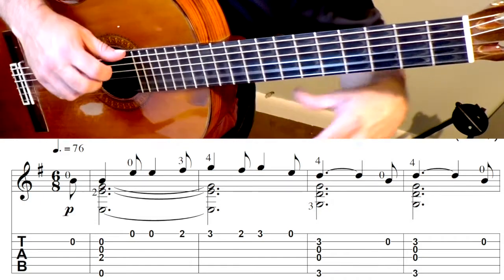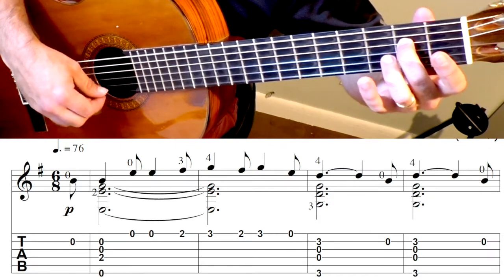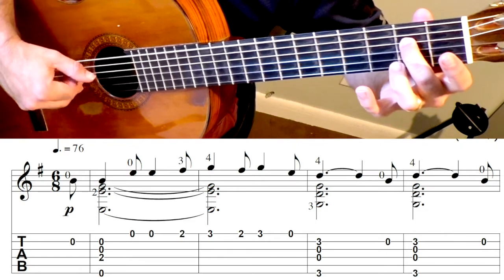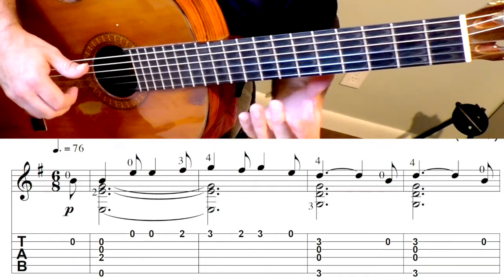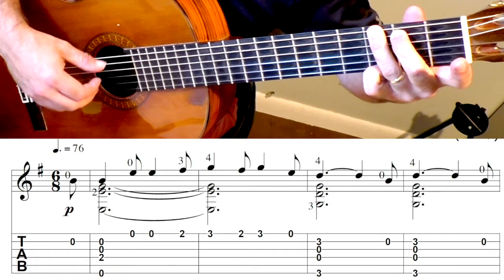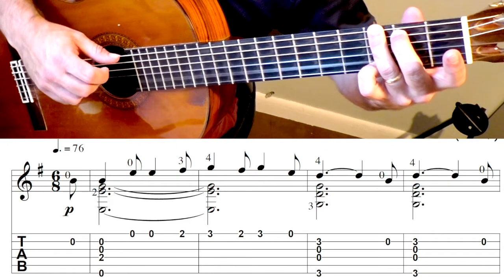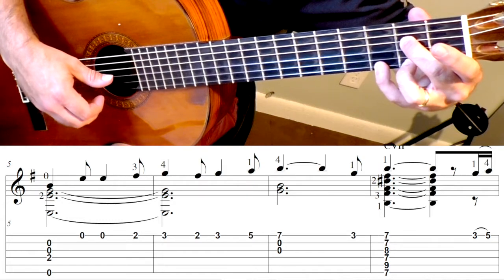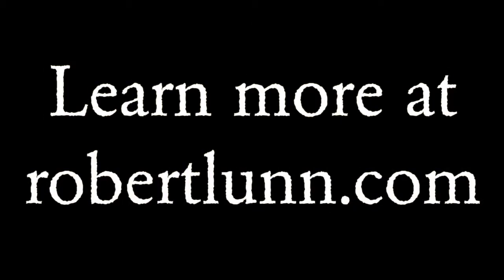The Ants Go Marching with TAB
This is a teaching video of my arrangement of The Ants Go Marching One by One. The melody comes from an old Civil War song called, When Johnny Comes Marching Home.